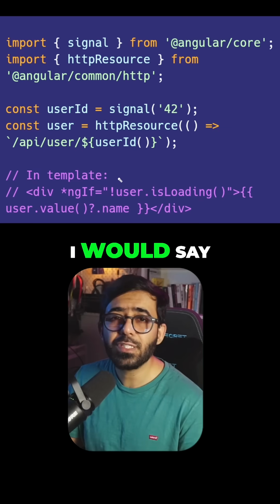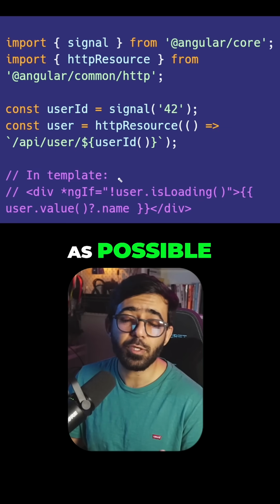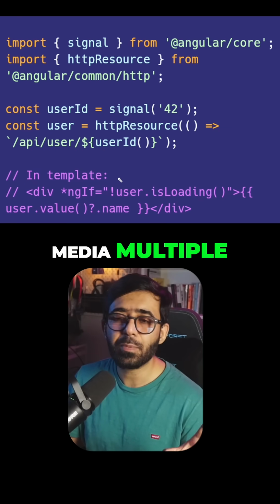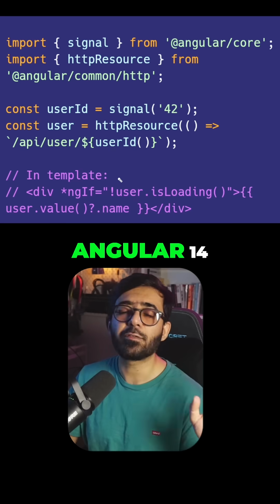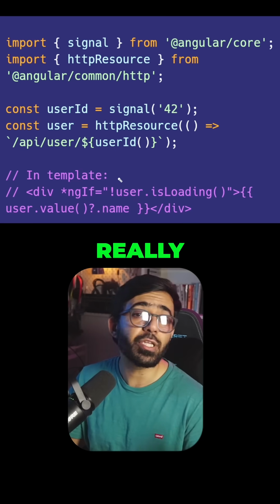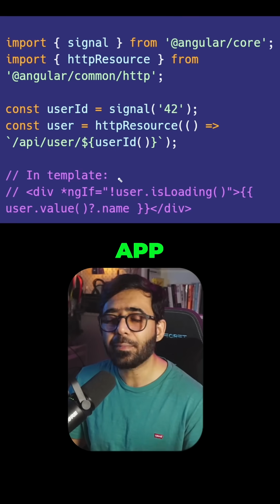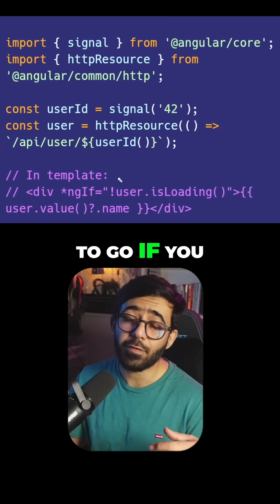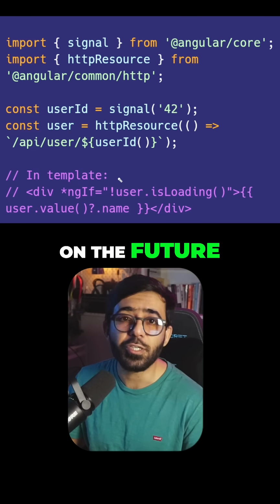Angular 20 Signals Are STABLE! You must KNOW this right away!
Here we explore Signals in Angular 20, HTTP Resource API, and the defer block feature.

Learn how to create reactive applications, improve performance, and overcome version limitations.

Learn what changed in Angular v20, and what’s new in Angular 20.

Join us to get success the in the Angular Development future!